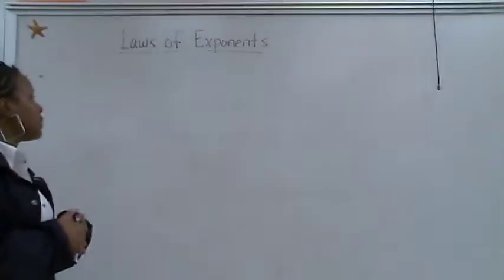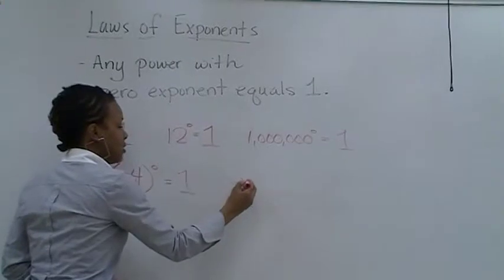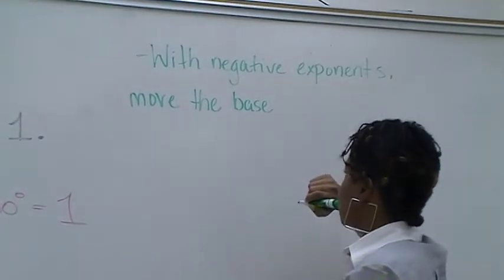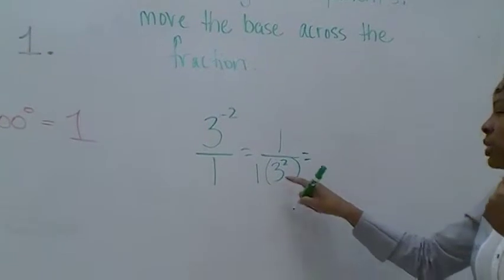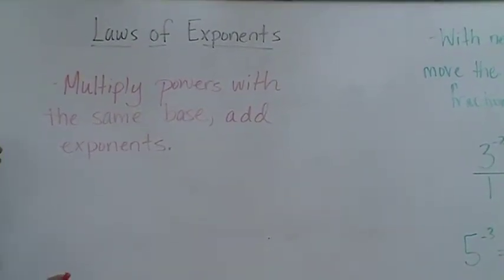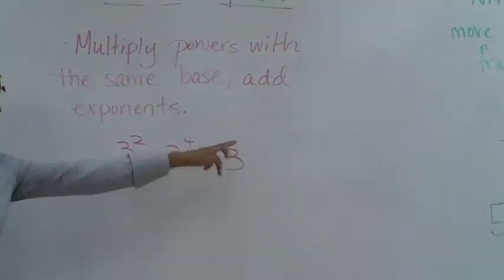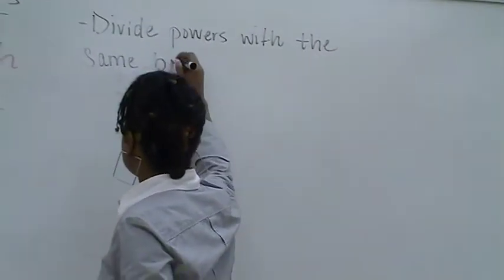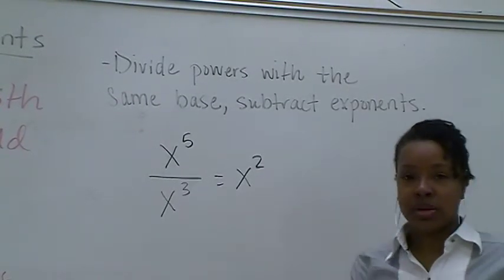Laws of Exponents pt 1